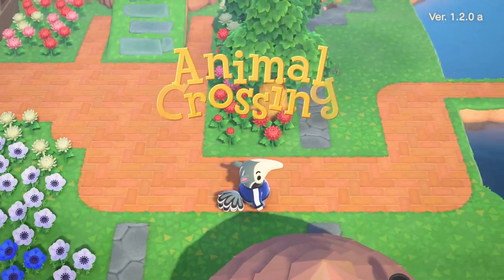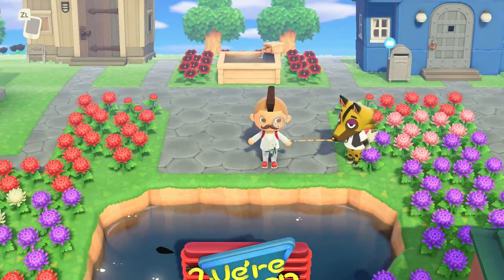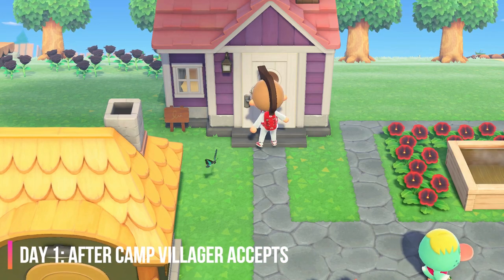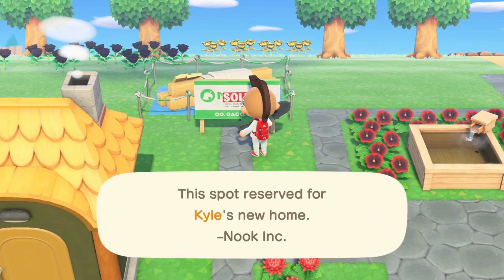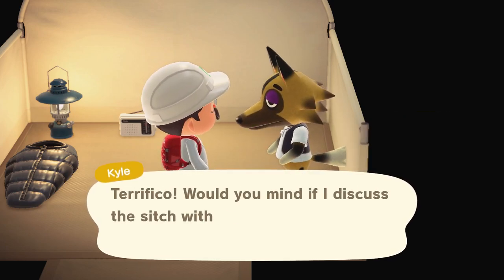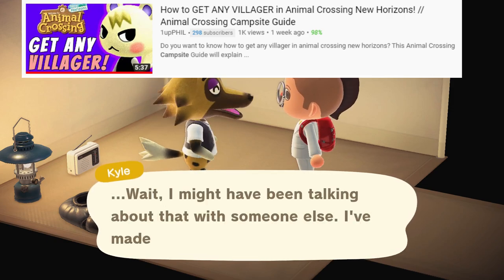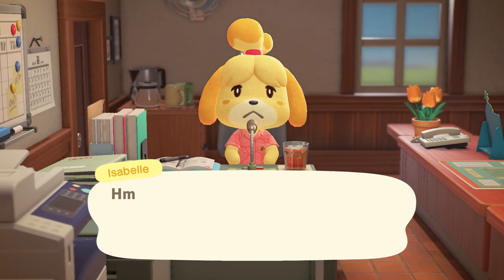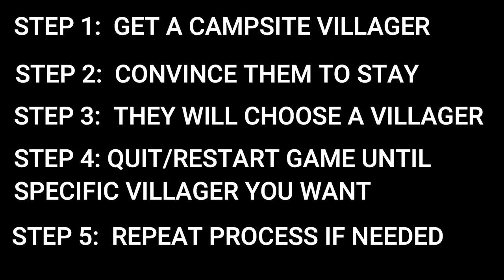Seriously?! It’s that EASY? // How to Get Rid of Villagers in Animal Crossing New Horizons!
This video shows how to get rid of villagers in animal crossing in animal crossing new horizons without time travel! I have tried ignoring, time travel, and "you name it" to get rid of villagers in Animal Crossing! I finally was able to get rid of one of them by utilizing the campsite!! If you want to know how to get rid of villagers in animal crossing new horizons without time travel then this guide is for you! (even though this video will show guide you still yet on how to get rid of villagers fast with time travelling added to this technique!)

GAME DETAILS
Name: Animal Crossing: New Horizons
Developer: Nintendo
Publisher: Nintendo
Platforms: Nintendo Switch
Release Date: March 20, 2020